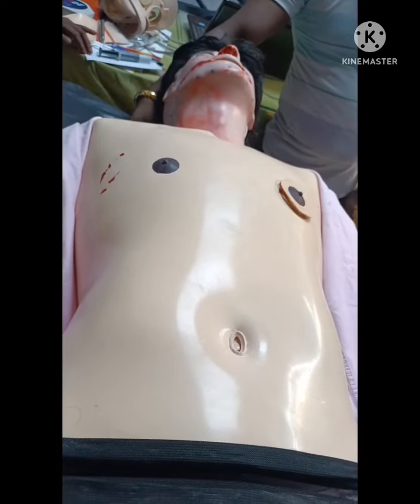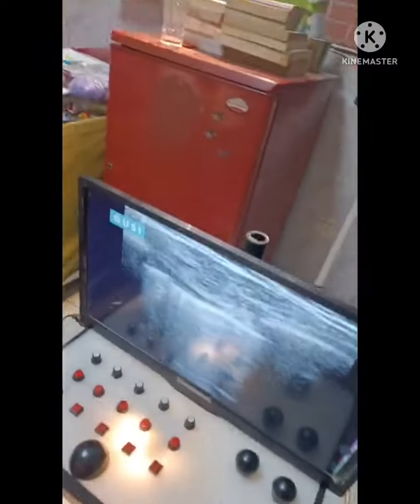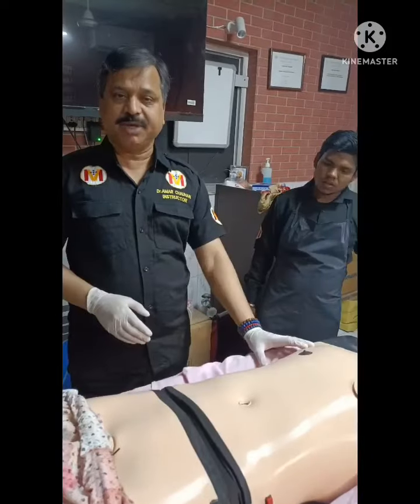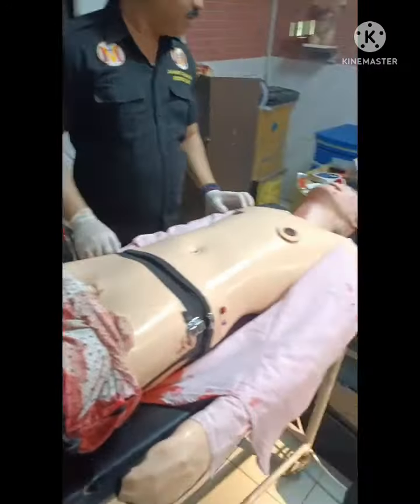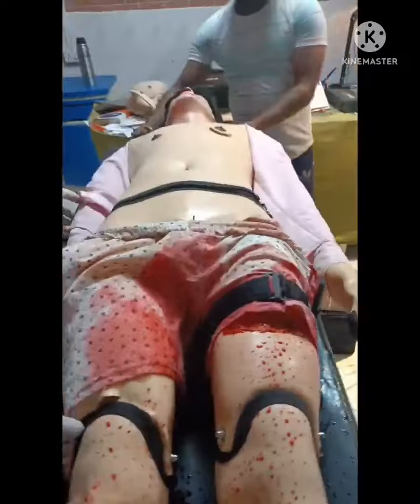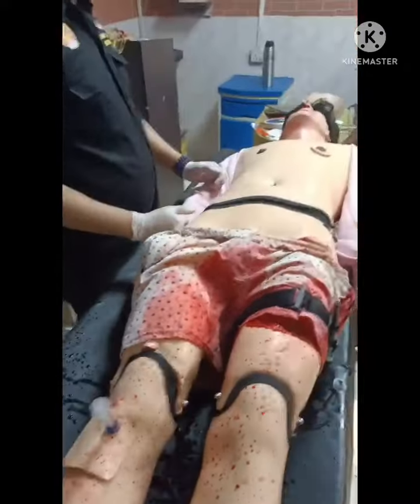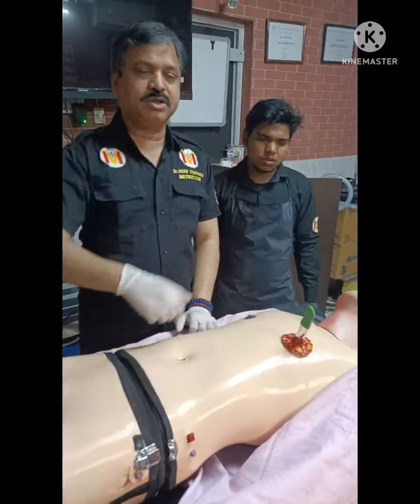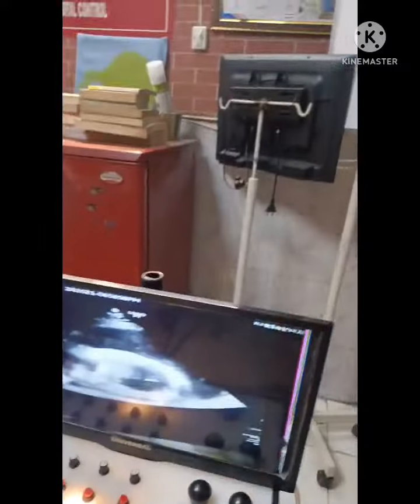Moulaged patient,Hi Fidelity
this is fake patient and fake red colour is being used to simulate bleeding,no violence is involved,this is for teaching doctors how to take care of accident victims.